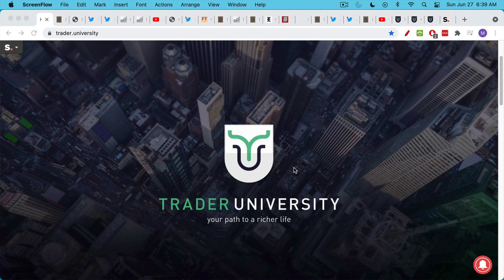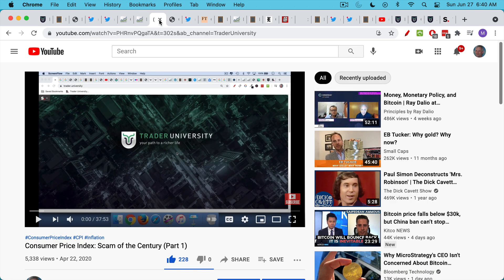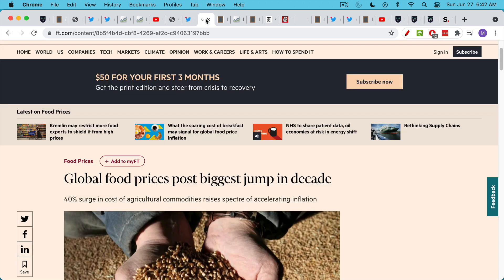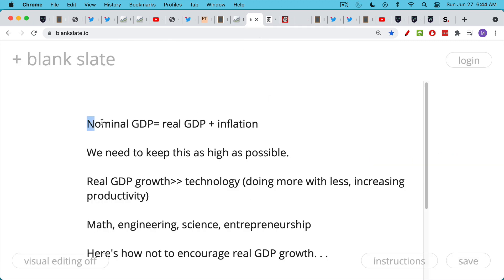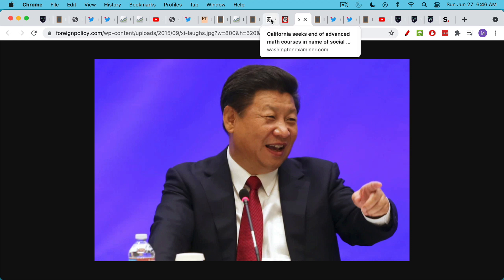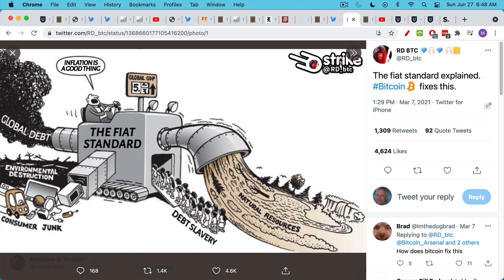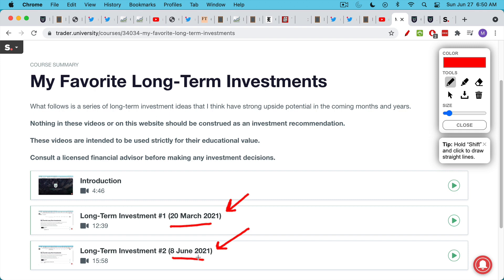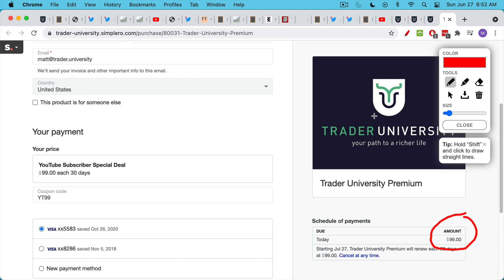Inflation: More Lies Coming (And How To Protect Your Portfolio)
In this video, I discuss the Federal Reserve's plan to let inflation run "hot," all the while pretending that it is "transitory" or temporary. This is a policy decision that will be used to inflate our way out of our debt, and bring US debt/GDP levels back to a more manageable level.

In order to pull this off, US Treasury holders need to be repeatedly convinced that inflation is "transitory," otherwise they will never hold these instruments at such low yields.

Nominal GDP will need to be kept much higher than Treasury yields for at least the next decade. This can be accomplished by keeping interest rates low, but also by increasing real GDP and/or inflation.

To the extent that we neglect math and science education, it will be difficult to grow real GDP. The more likely policy tool will be higher inflation.

Bitcoin and some commodities are the best hedge against the coming monetary debasement.

Inflation is "temporary" in EU?